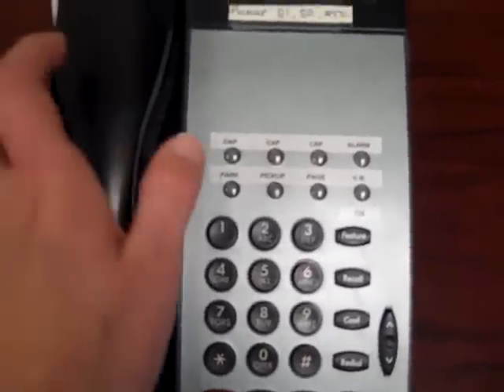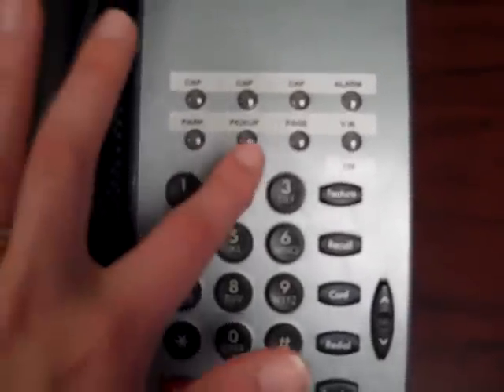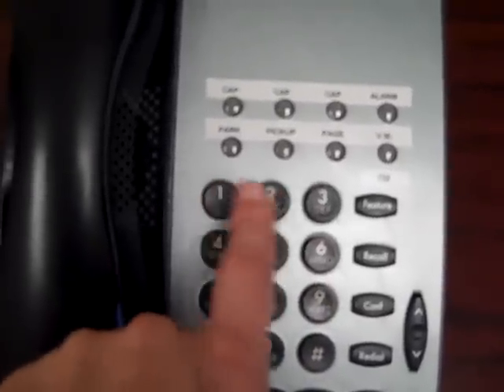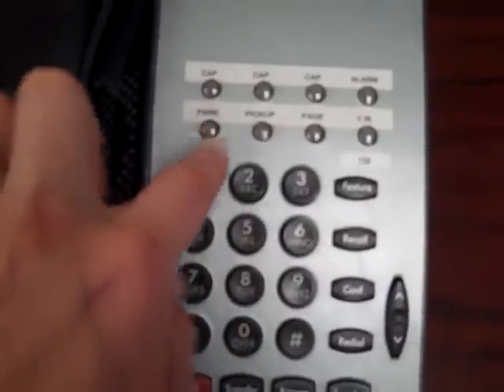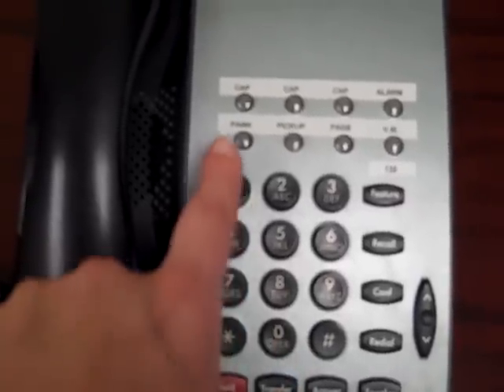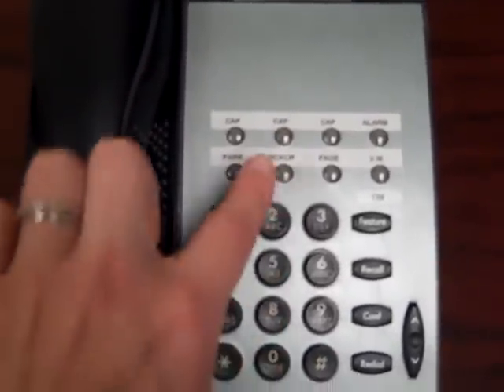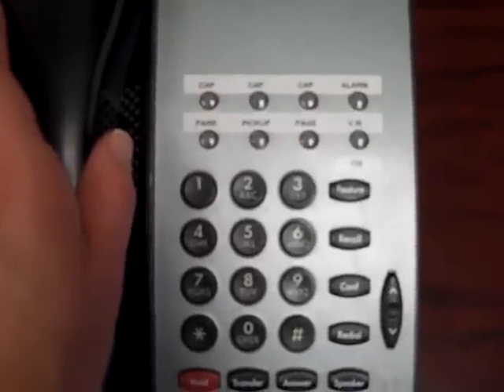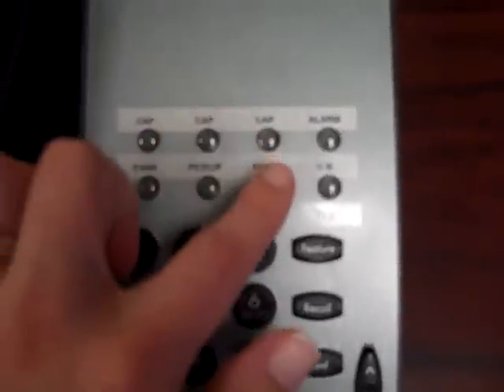Basic Office Phone Procedures